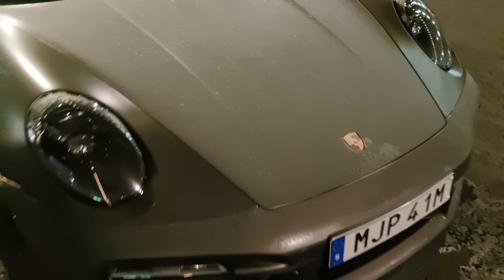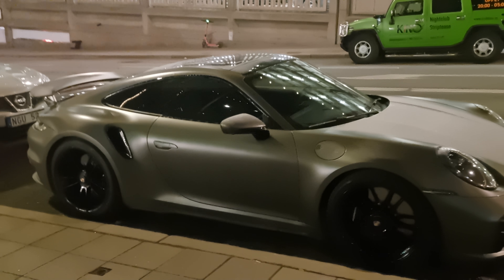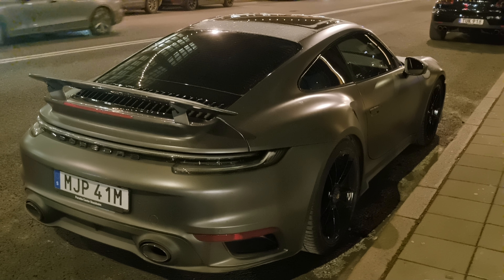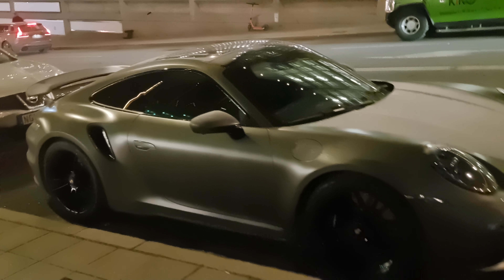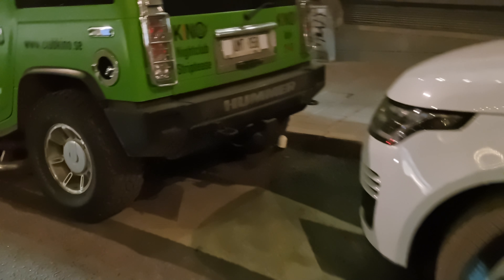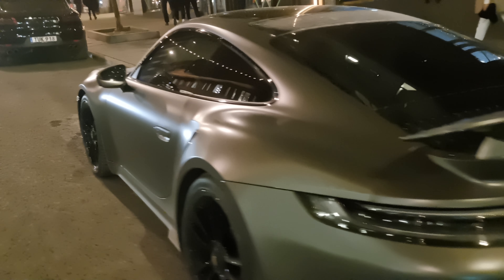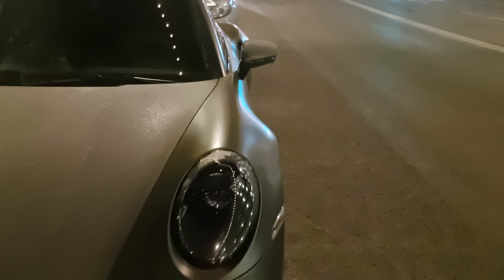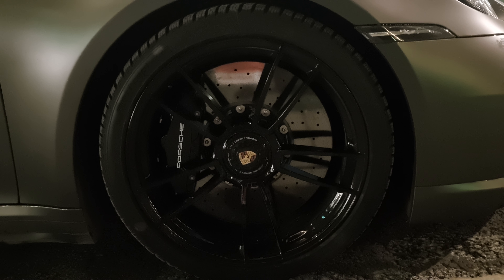[8k]] Matte Grey Porsche 992 Turbo S a great wintercar. Optional black brake calipers.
Matte Grey Porsche 992 Turbo S a great wintercar. Optional black brake calipers.